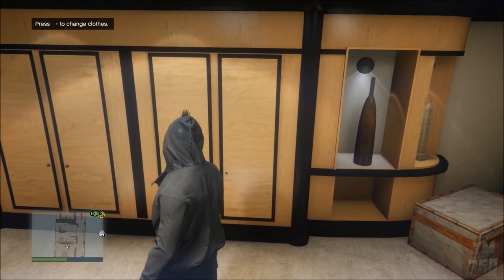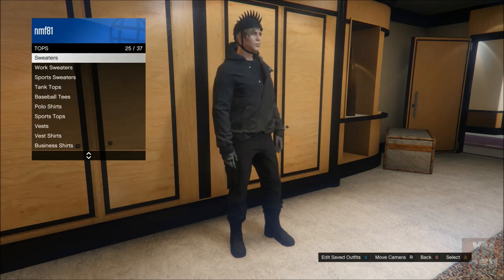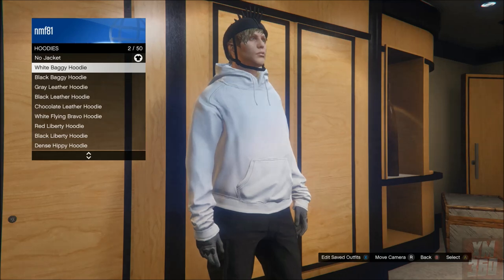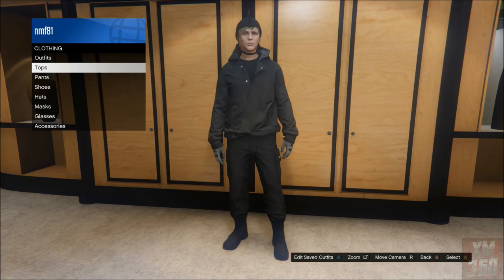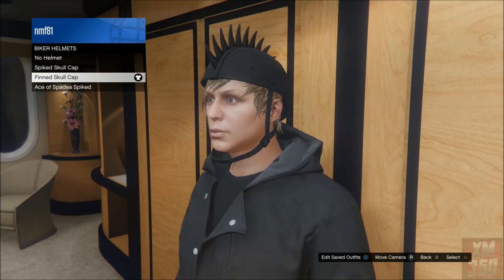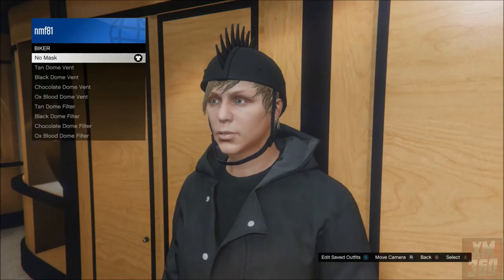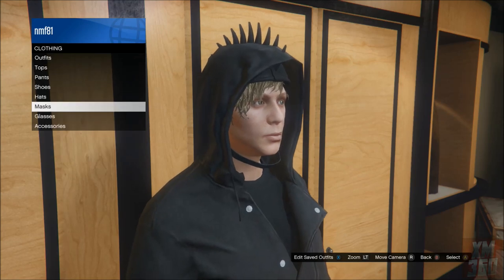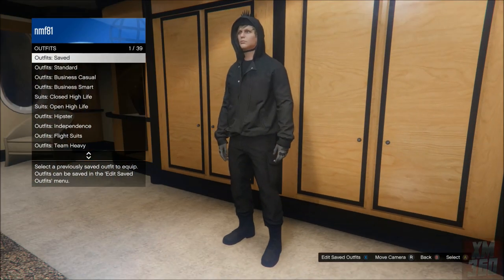GTA 5 Online - How to Wear a Spiked Hoodie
In this video I show you how to wear and save a spiked hoodie jacket / sweatshirt in Grand Theft Auto 5 Online! This trick lets you create a really cool and unique outfit!